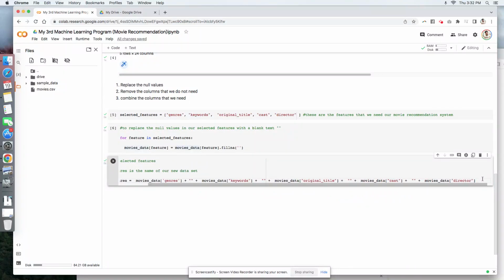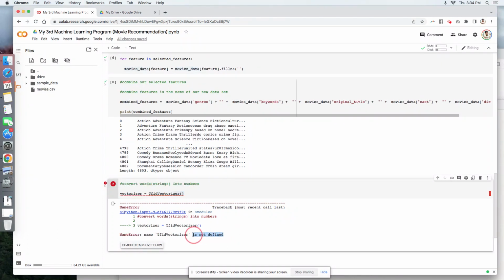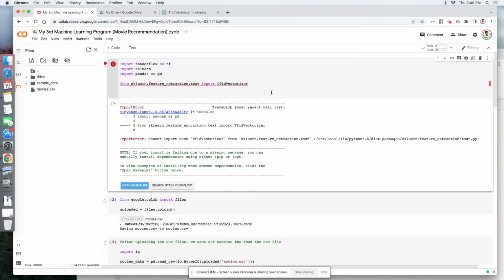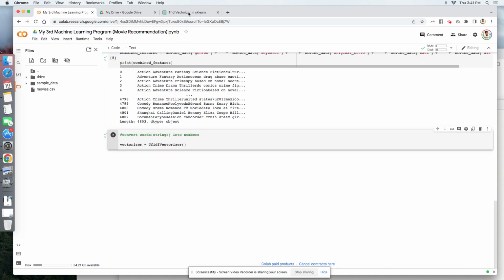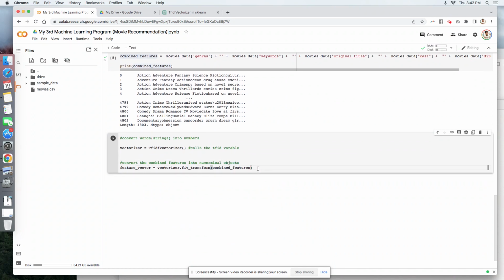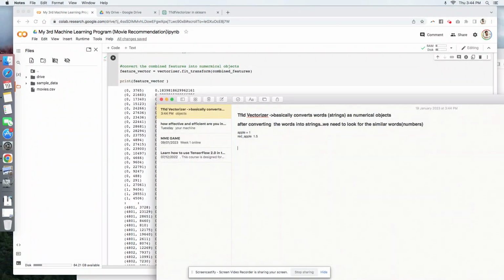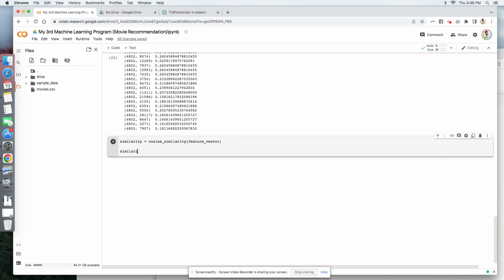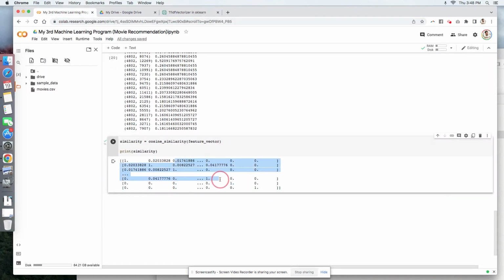16 Our 3rd Machine Learning Program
Welcome to an exciting journey into the world of machine learning! In this tutorial playlist, you'll discover the amazing power of TensorFlow, Google Colab, and Python, and learn how to use these tools to build and train your own machine learning models. This playlist is tailored specifically for beginners who are passionate about exploring the fascinating field of machine learning. Throughout our videos, we'll dive deep into essential topics like data preprocessing, model building, and evaluation, all while providing clear, easy-to-follow explanations. By the end of this engaging and hands-on playlist, you'll have the skills and knowledge needed to create your very own machine learning models, and take your first step on an exciting new journey.